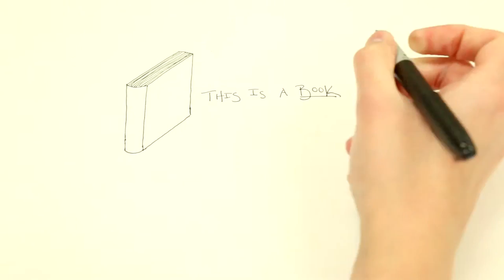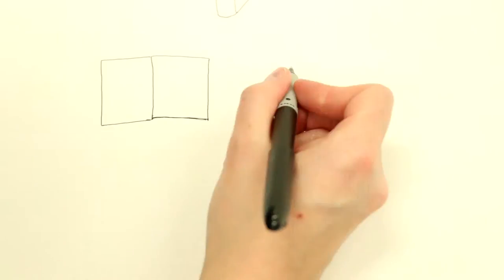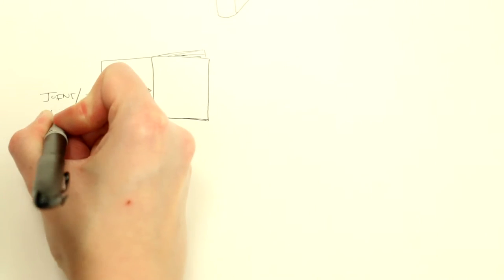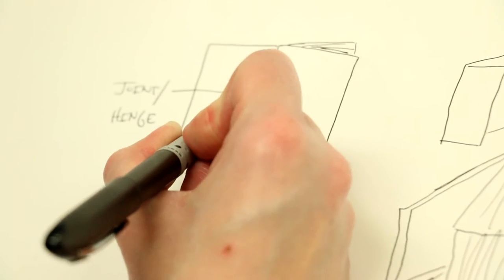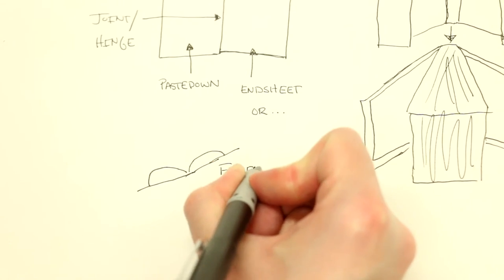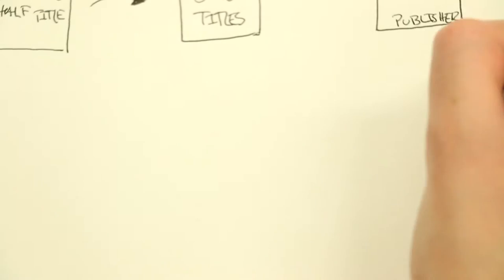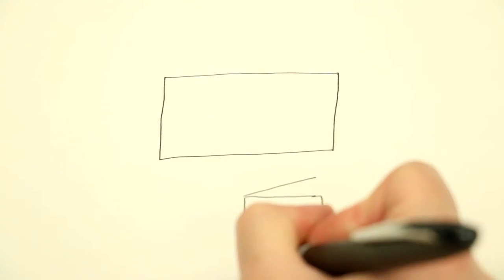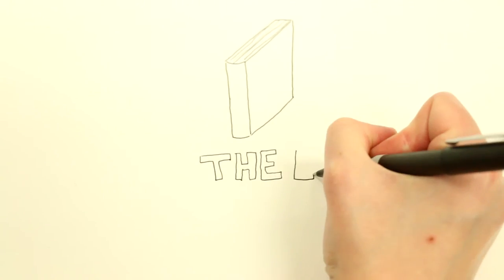Book Anatomy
The parts that make up the marvelous object known as a book.

Video created as part of the createICG event with the Internet Creator's Guild. Check out the whole playlist as videos are added March 20-26, 2017

Script and drawings: Hannah Hacker
Filming and editing: Farah Boules
Producer: Colleen Theisen